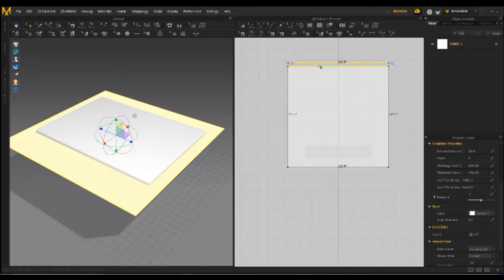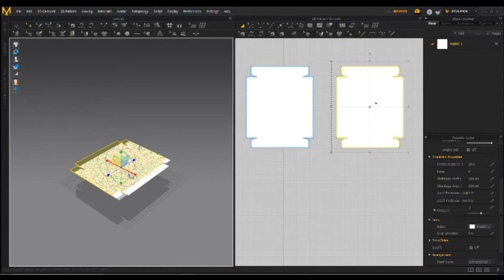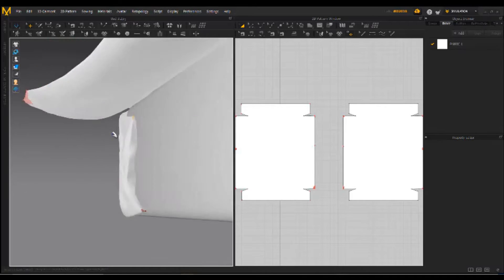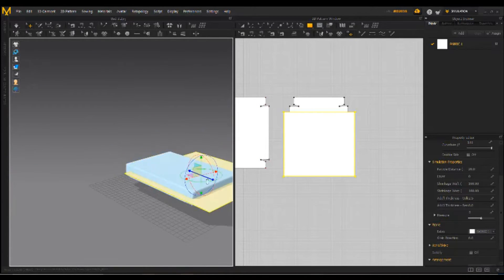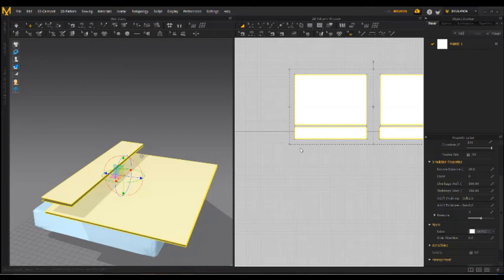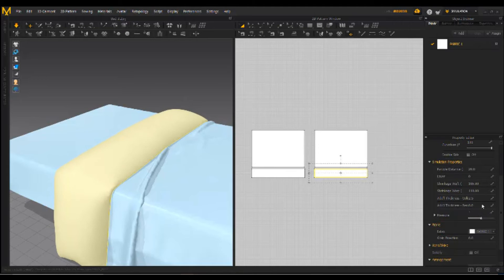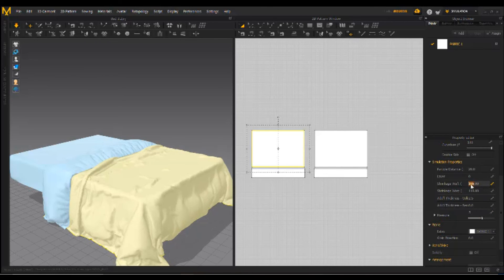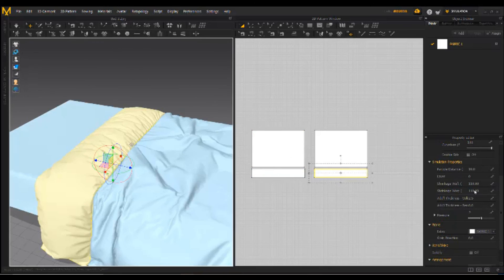Marvelous Designer 9 | model bed in marvelous designer in 8 minutes ! new methods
I am back after a while to make new contents and from now on, all vidoes have narration , hope you like it.

I really glad if you suggest the next tutorials.